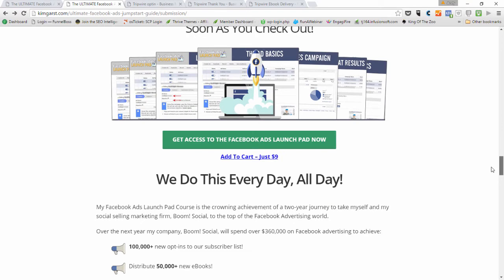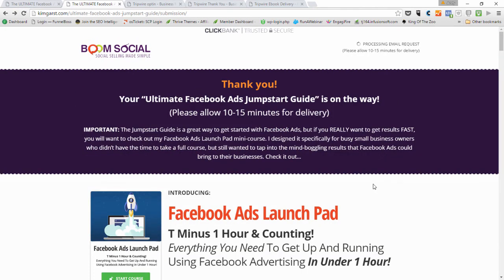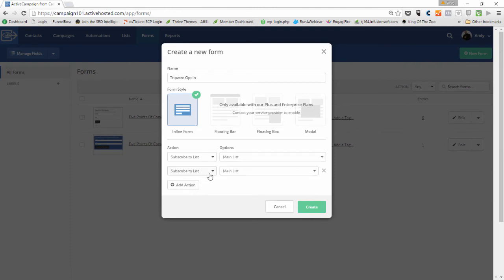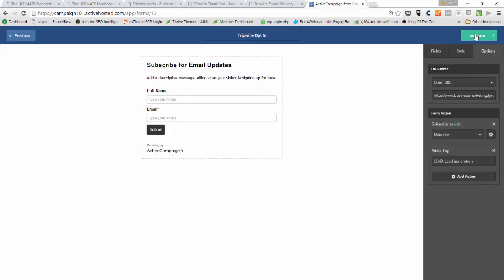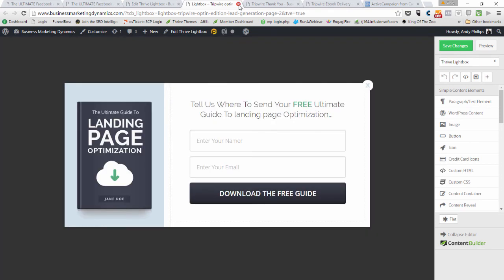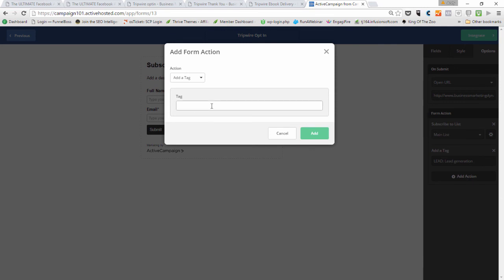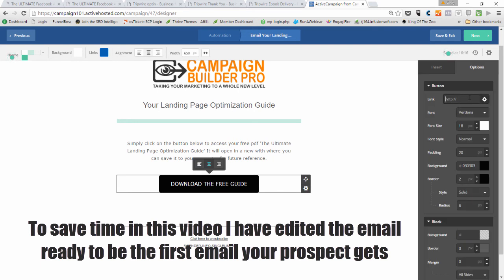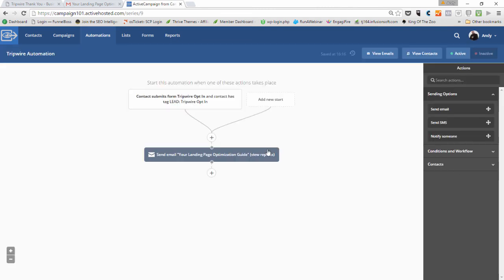CampaignIgnition Day 14